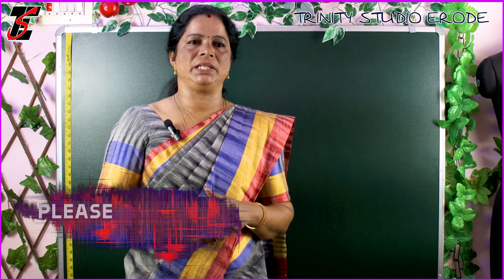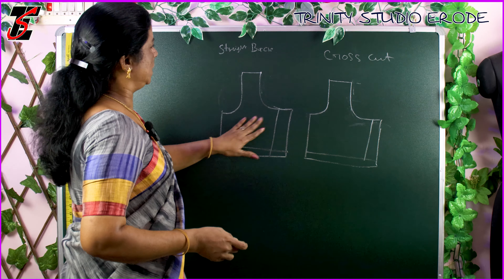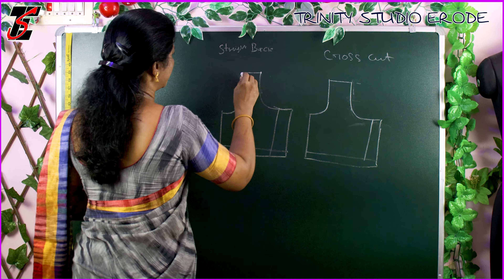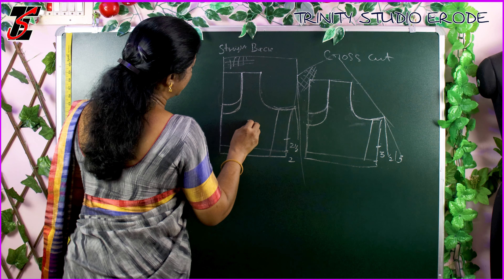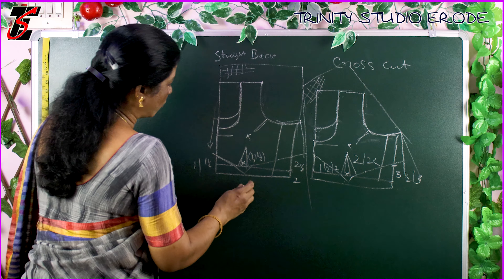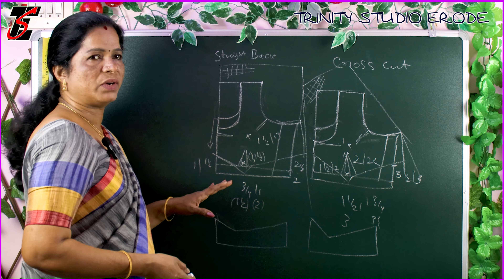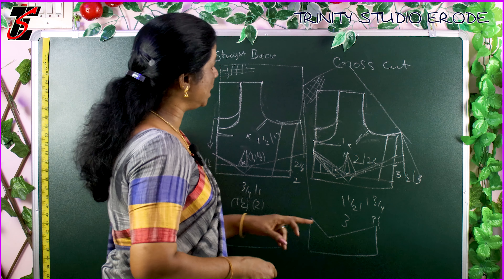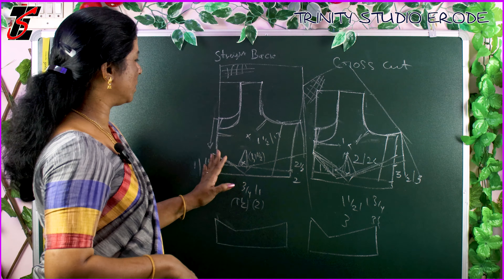reoson for shoulder loose in blouse how to cut saree blouse with measurement